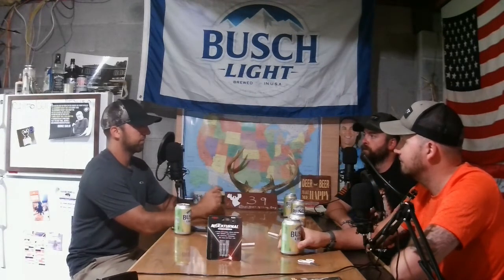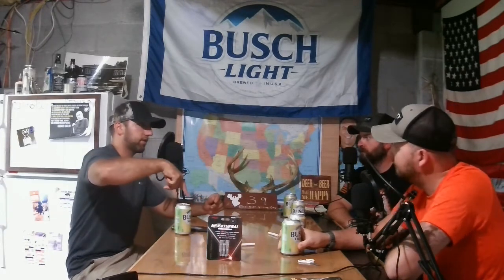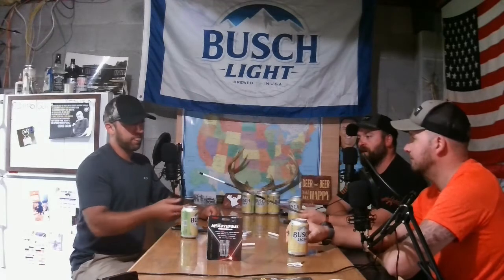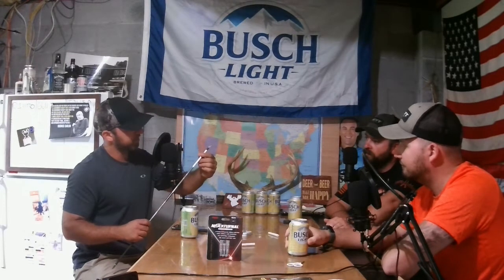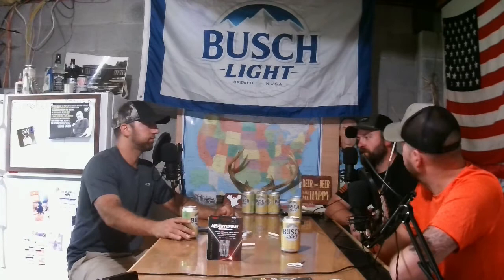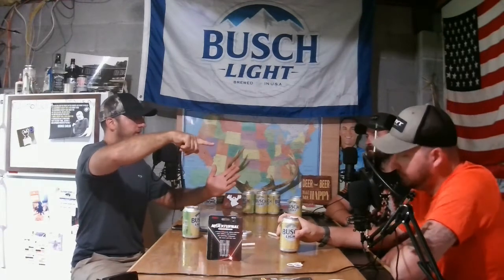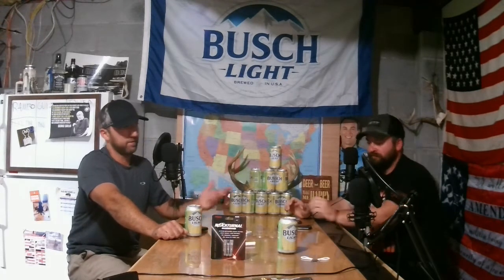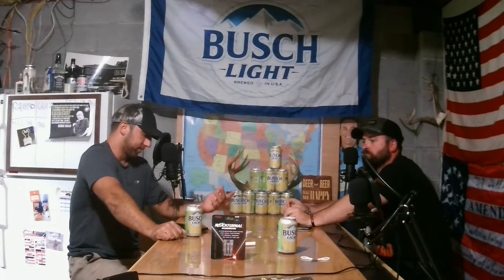Hair of the Dog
topics discussed: